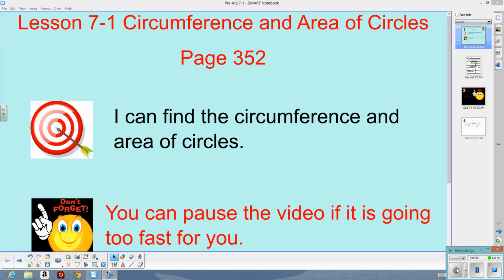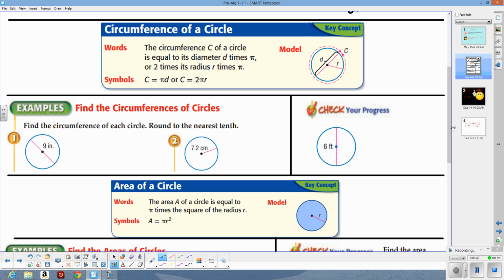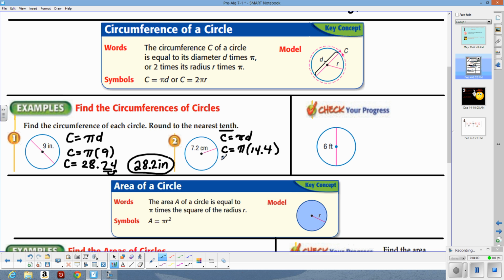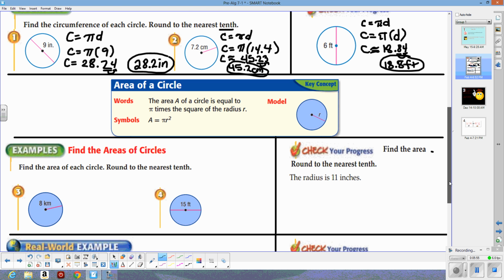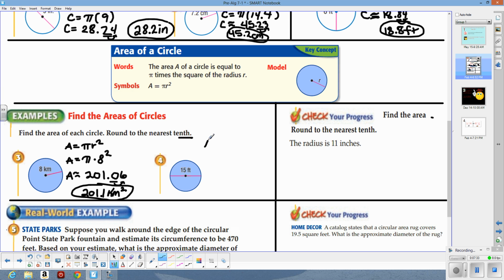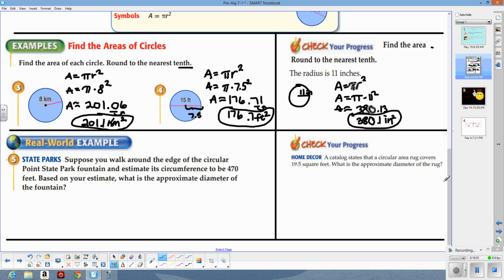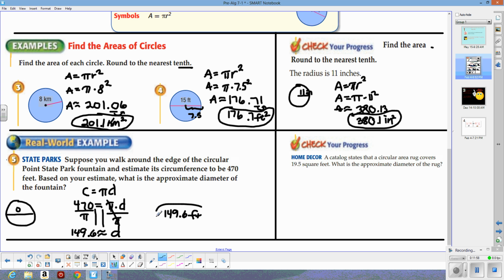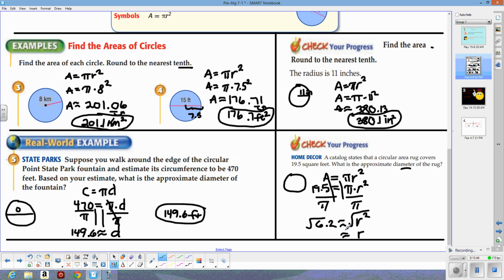Pre Alg 7 1